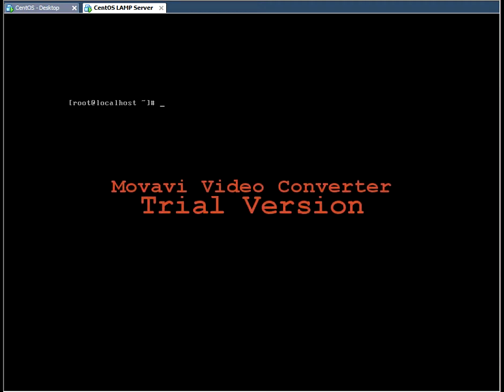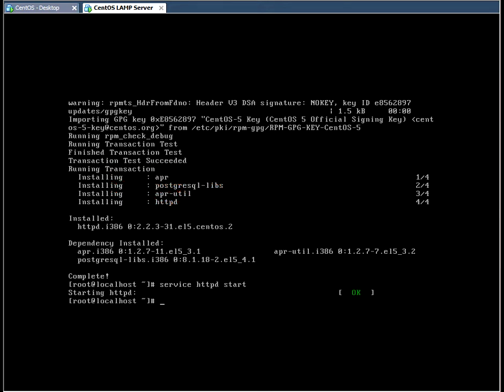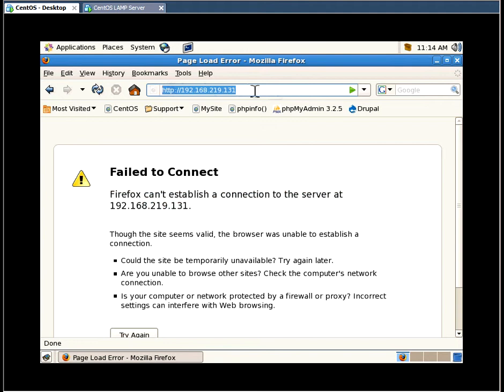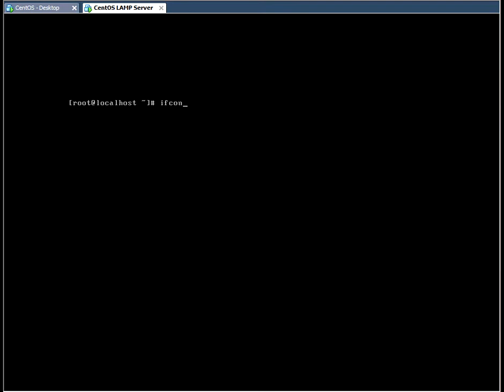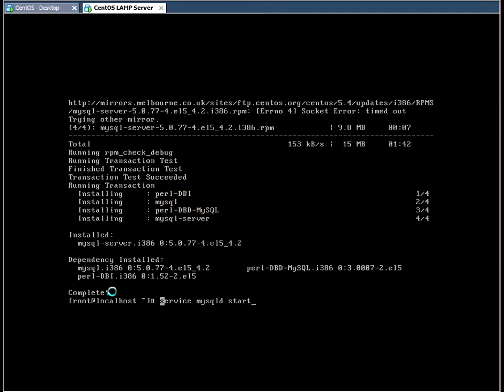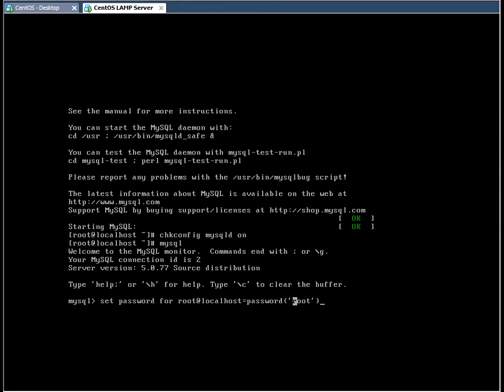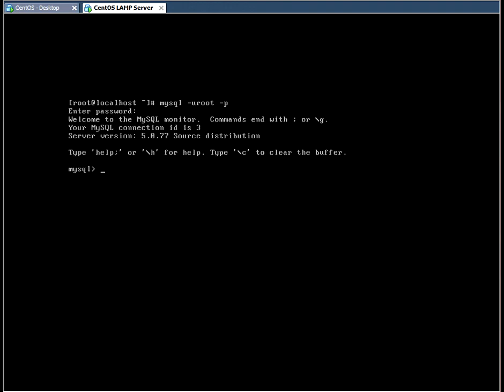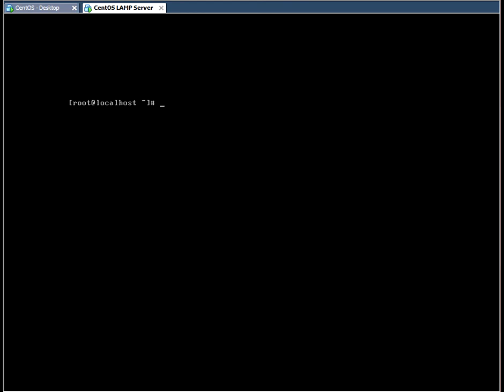Drupal installation on a LAMP Server - Part 2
Installation of Dupal on a fully configured LAMP Server running the CentOS operating system.